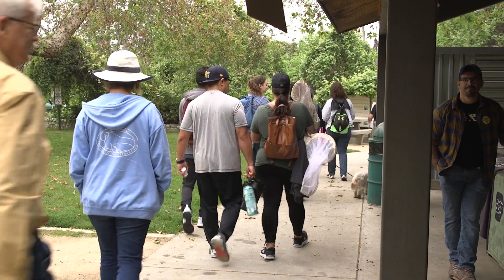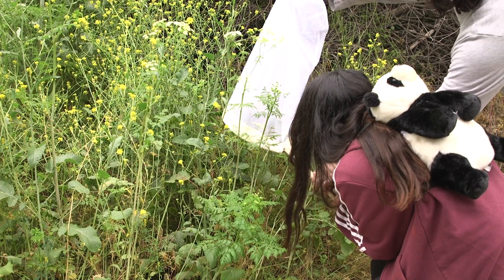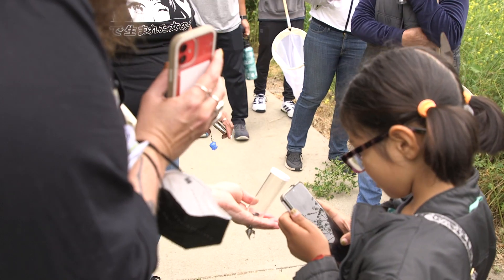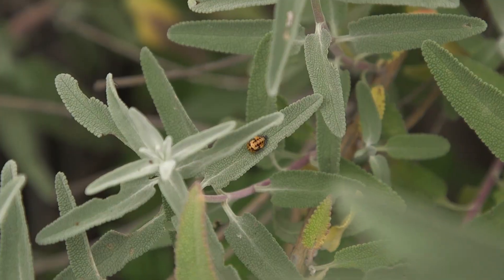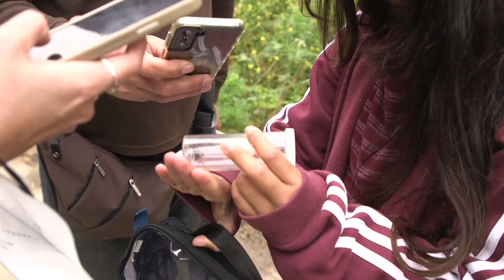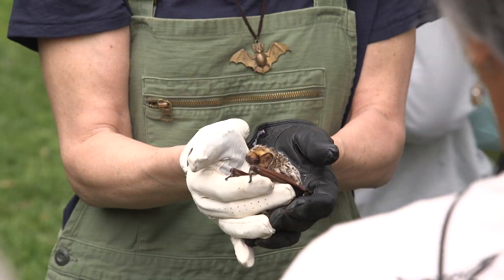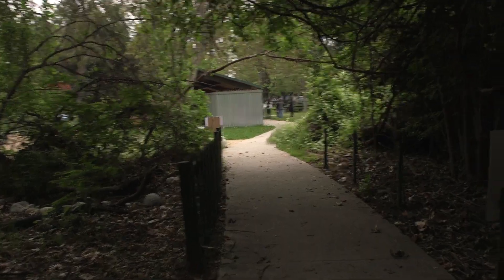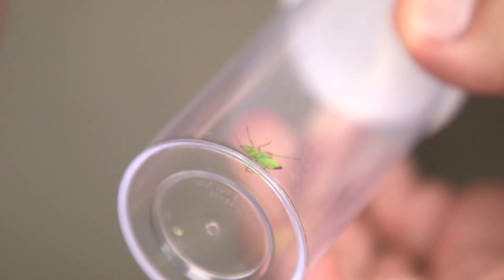What is a BioBlitz?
Watch as NHM's Community Science team kicked off the 2023 City Nature Challenge with a BioBlitz in Whittier, California. Step outside and take a moment to slow down, look, and listen. You can find nature even in small planters surrounded by concrete. Peek under leaves and rocks to find shy animals like bugs and snails. But be safe and put back anything you move—that’s someone’s tiny home.